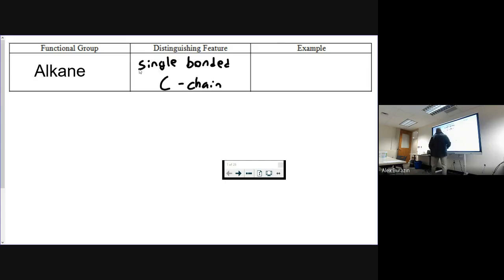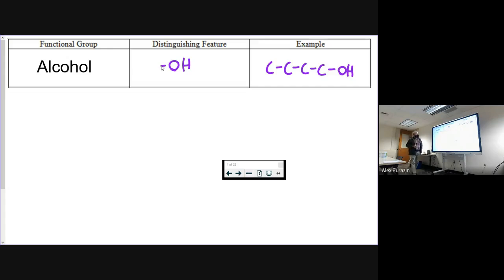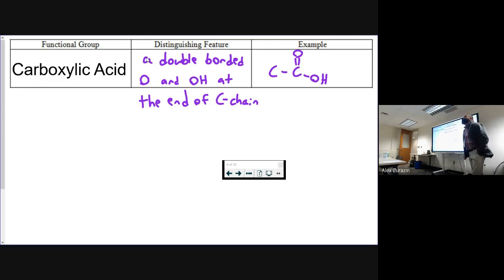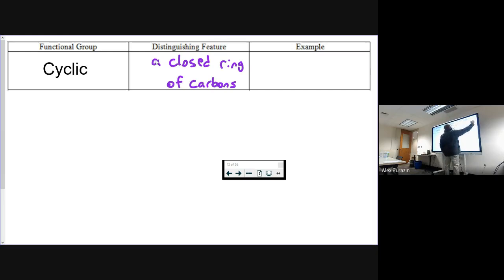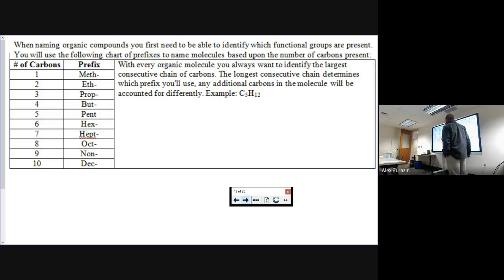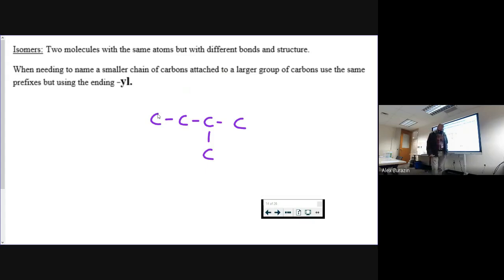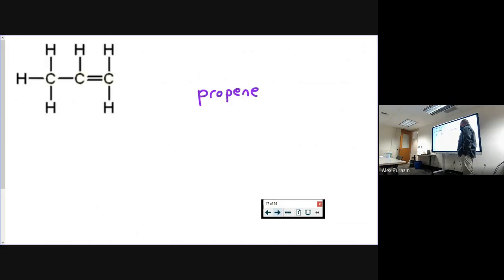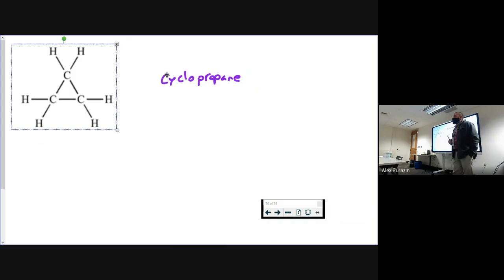10.1 Organic Chem Naming Introduction Video